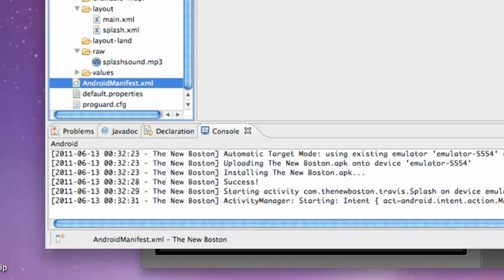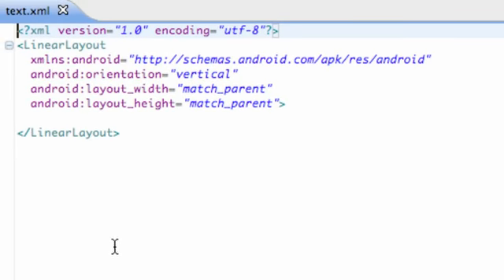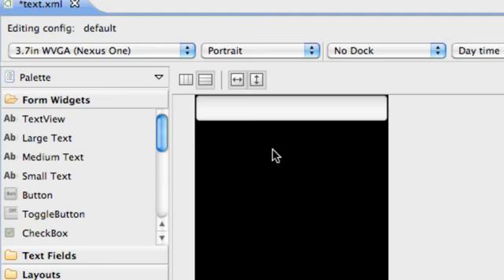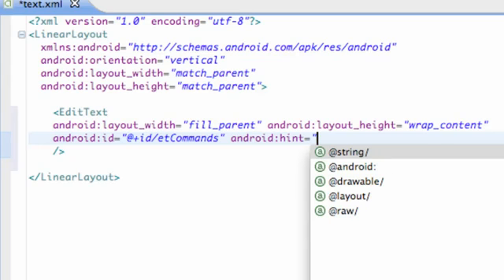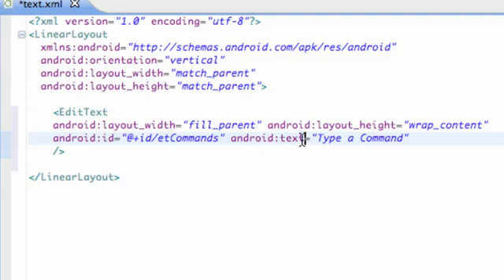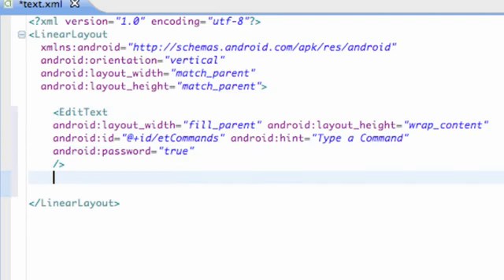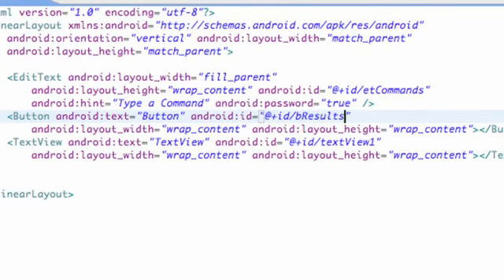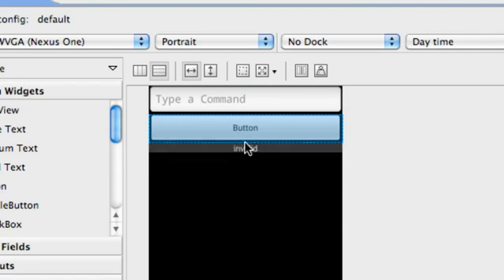Android Application Development 22 XML Introducting the EditText